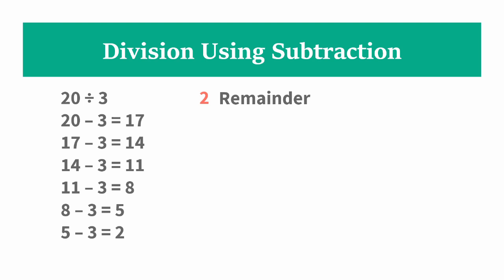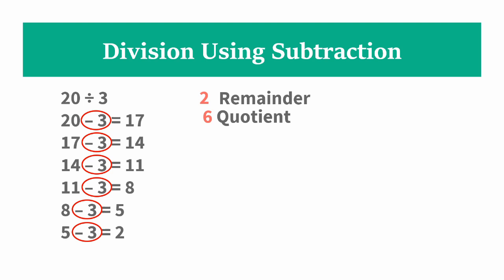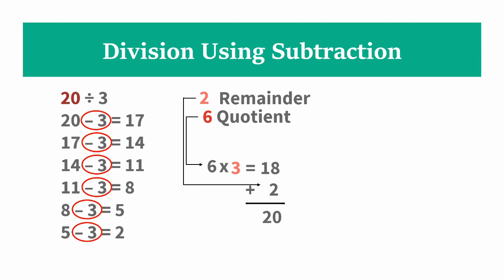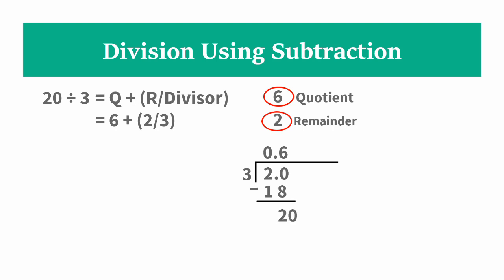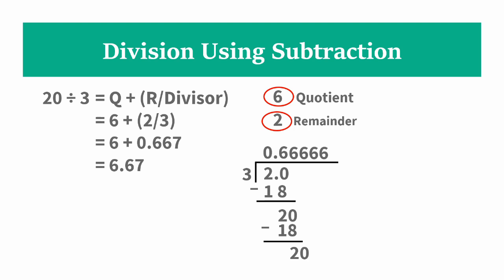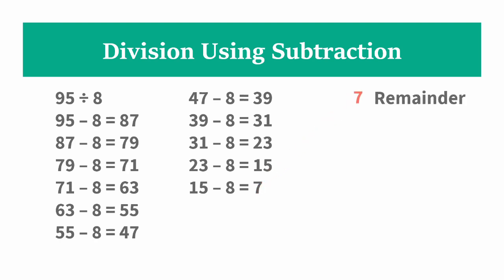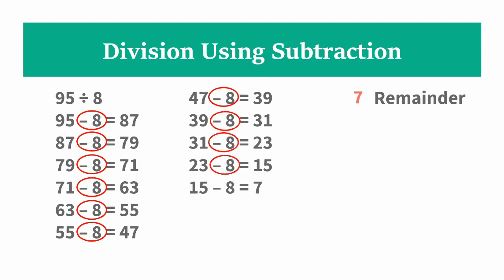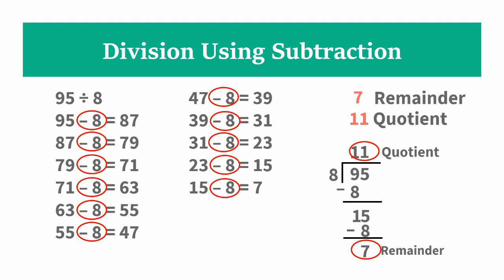How To Divide Using Subtraction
This video shows an alternative in performing division operation, that is, to use repeated subtraction. Another goal is to also know the quotient and remainder after performing division.